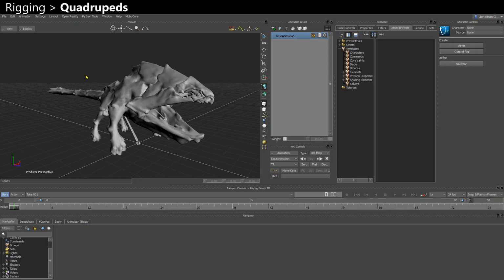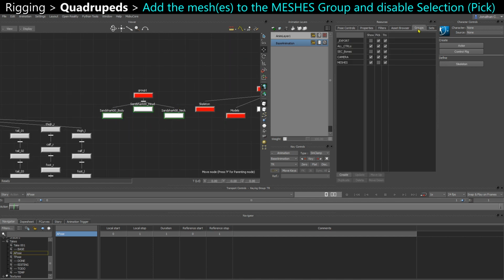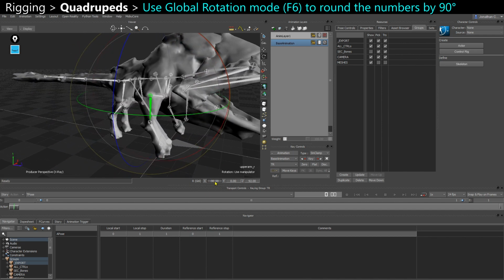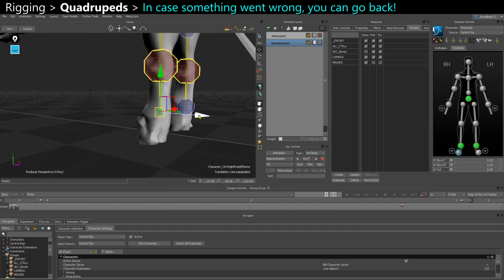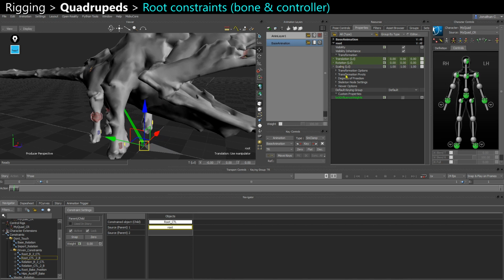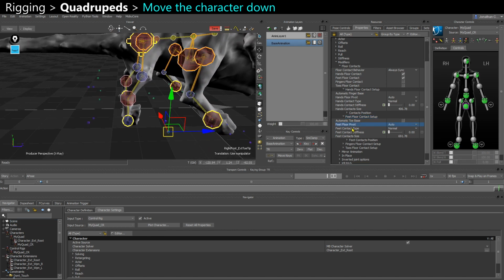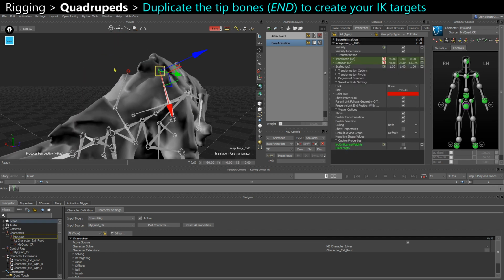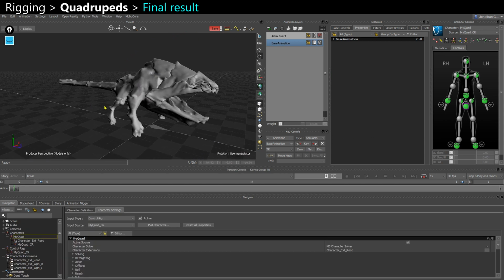MotionBuilder ProTips - Rigging - Quadrupeds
Hi,

- Basics
- Animation
- Rigging.

This video shows how to rig a quadruped in MoBu, what the skeletal hierarchy should be like, how to "TPose" the creature and characterize is. I will also show you how to rig the shoulder blades.

00:00 - Model Breakdown
02:40 - Scene prep using my Template
06:40 - TPose
10:50 - Character Definition
14:40 - Rig Organization & Configuration
21:25 - Floor Contacts
24:52 - Shoulder Blades